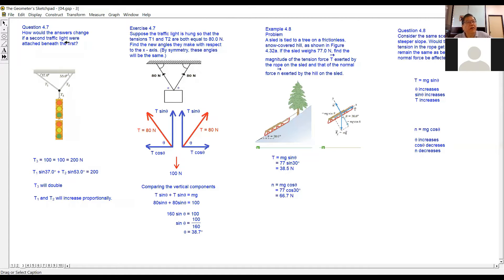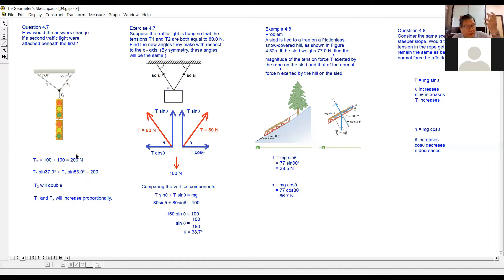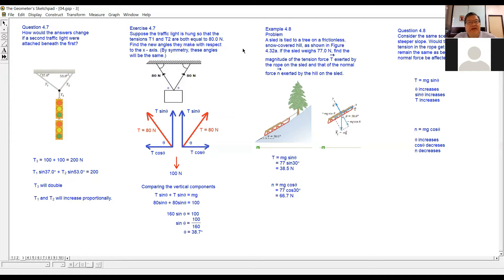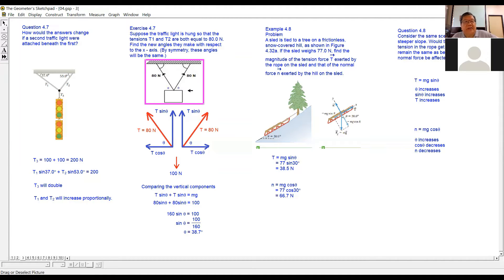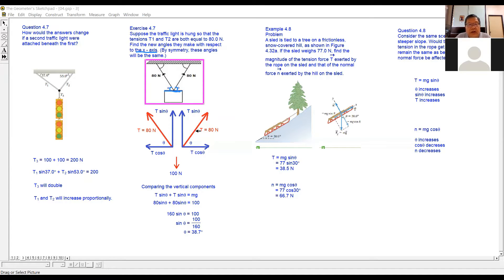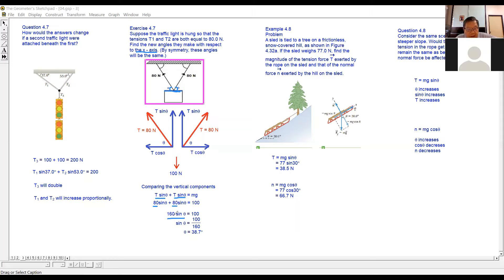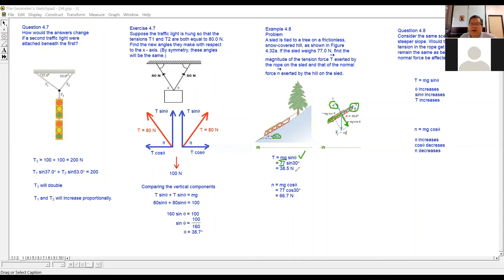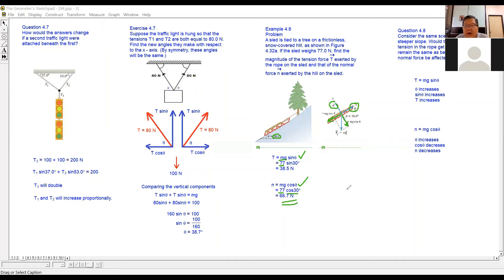Physics: Problems involving Equilibrium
physics
equilibrium